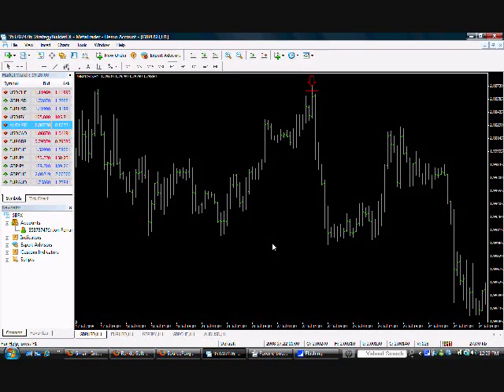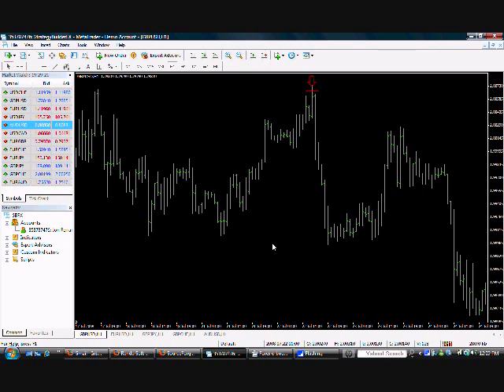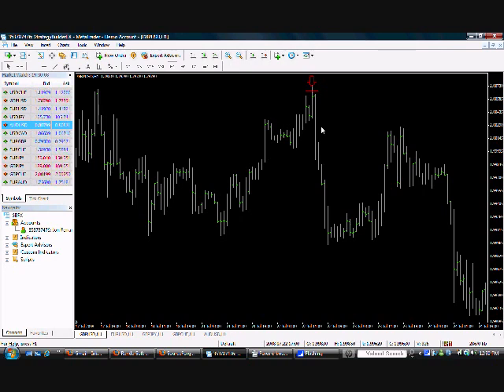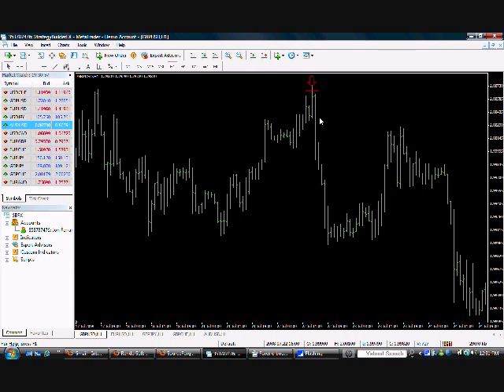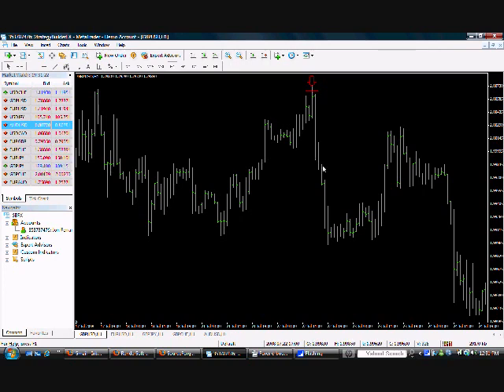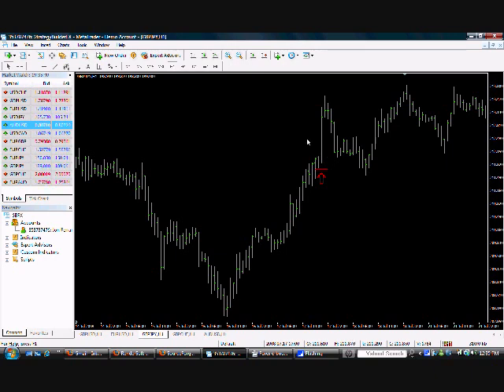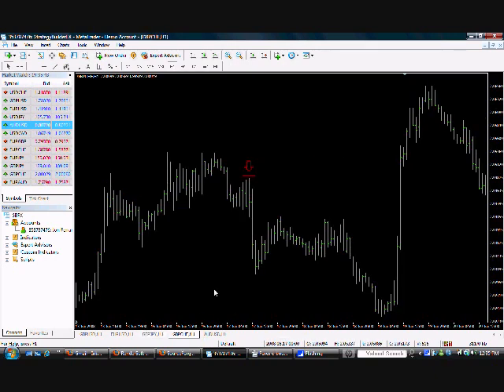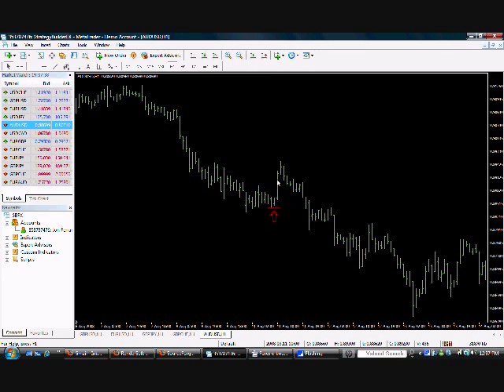John Templeton - Trading In The Buff chapter 1 Identifying The Move